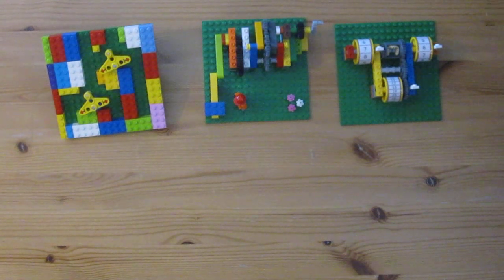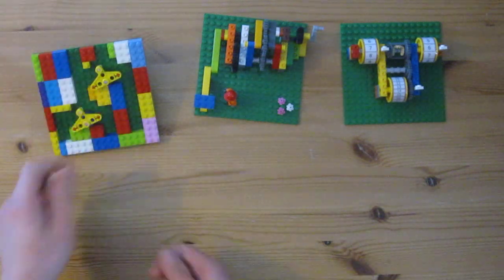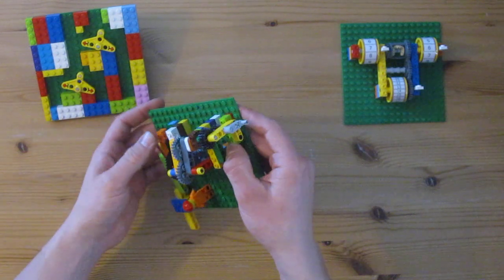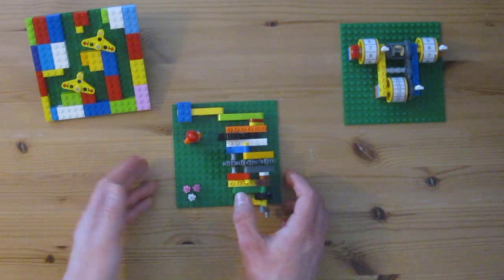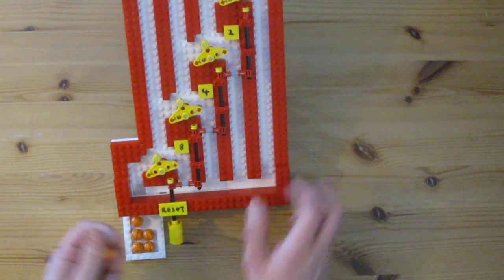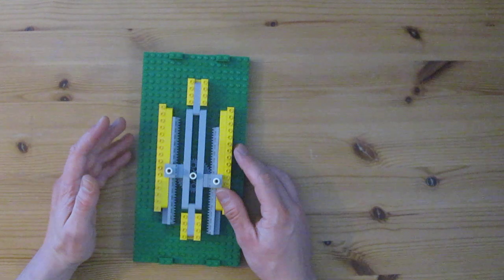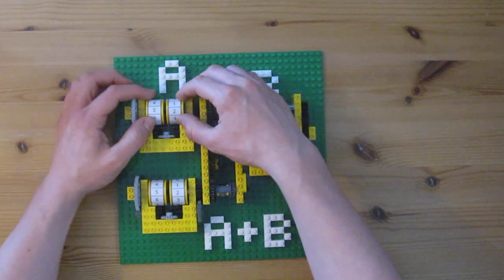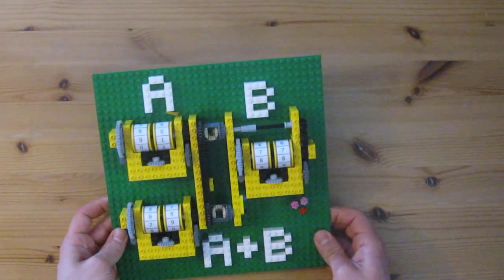Mechanical calculator workshop models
These are the final models for Edinburgh workshop.  Includes 3 projects to build in morning: two bit adder; general lego gears/levers tutorial; and diff adder.  Supplemental models include 4 bit adder, Hookes adder and 3 variants on diff adders.

Apologies for the messy voiceover.  This was adlibbed late after a very long day of building!